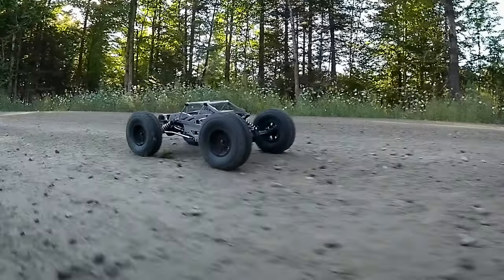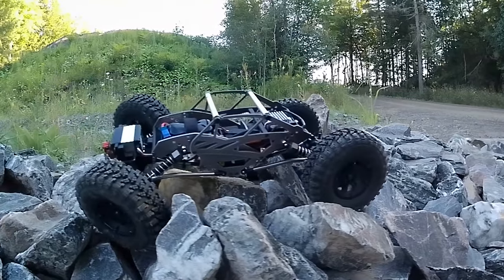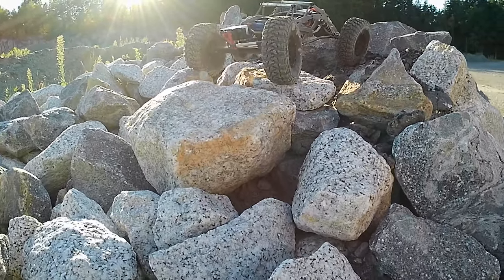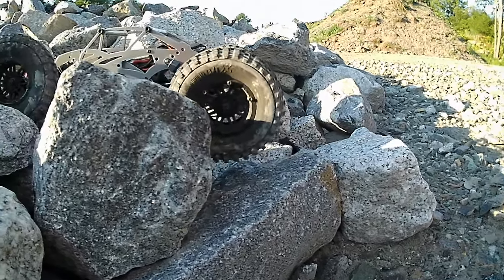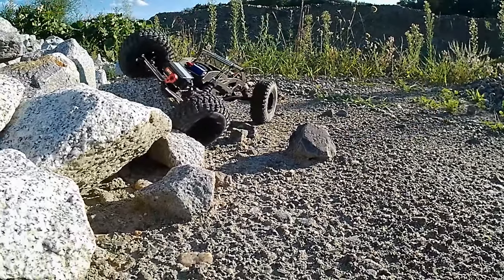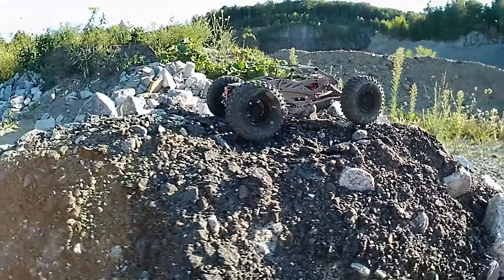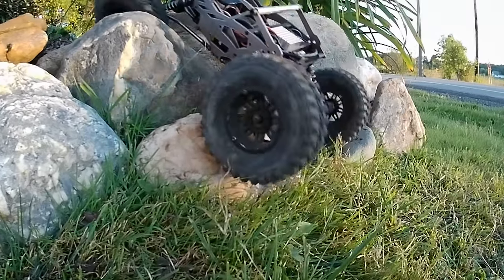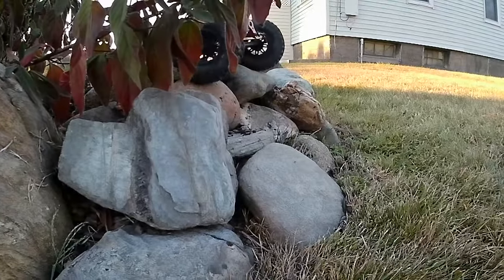ECX Temper Gen 2 1/18 - The Highly Underrated Affordable Crawler - Running Review - w/ 🎙👨‍🚀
As a content creator on YouTube, I understand the importance of hitting the 👍 . It's something I do on virtually every video I watch in the RC world. A person can either halpe a channel grow or help it to suffer a slow painful demise. Your choice.
ECX Temper Gen 2 1:18
Brushed Aluminum Chassis, Stainless Steel Frame Links, Axles - all stock
*Shocks - no oil - Removed factory coils - using RBR/C Coils from other shocks - I call it a 3/4 droop
Aluminum Casters on Front Axle - Add-on
Dynamite 380 motor - Stock
Stock spektrumrc 20A ESC/Radio Combo with ECX Transmitter
Stock NiMh battery
OttSix KLR - Vex compound 1.9" tires
Redcat - Gen7 1.9" Beadlock Wheels
PitBullRacing super soft foams